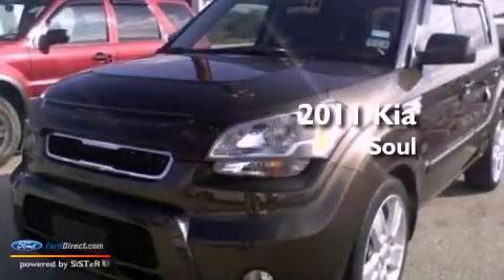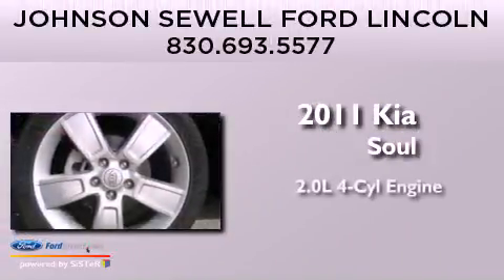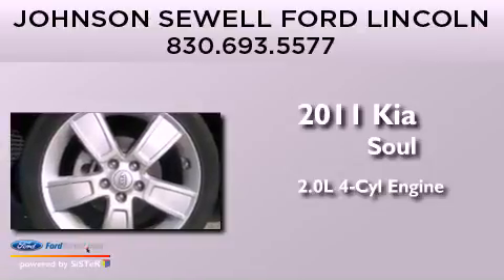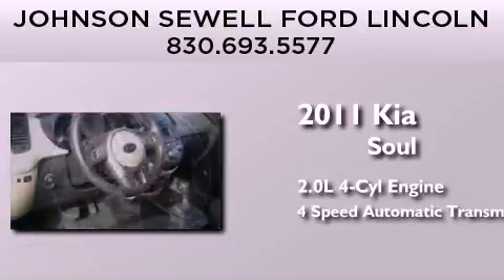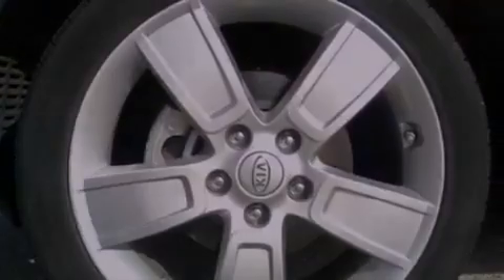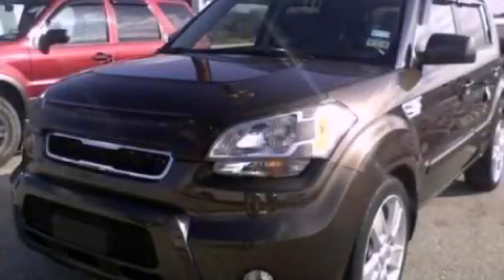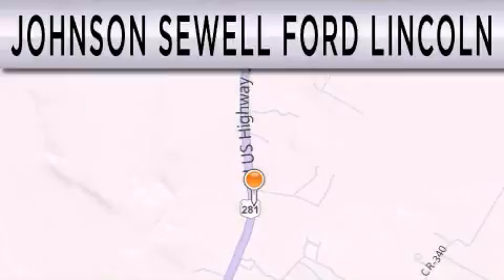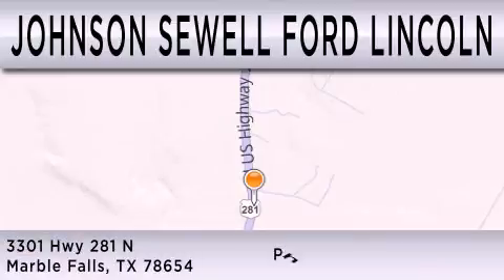Preowned 2011 KIA SOUL Marble Falls TX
Year : 2011
 Make : KIA
 Model : SOUL
 Engine : 2.0L I4 16V MPFI DOHC
 Trans . : 4-SPEED AUTOMATIC
 Exterior : BROWN
 Miles : 19,150
 Interior : BLACK
 Stock : TM460A1